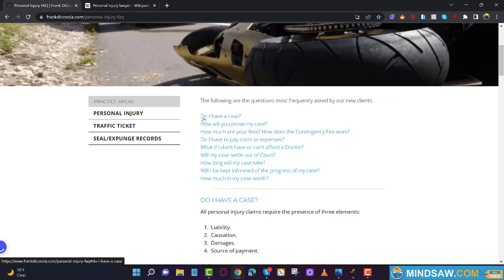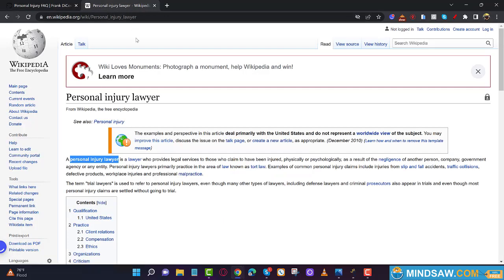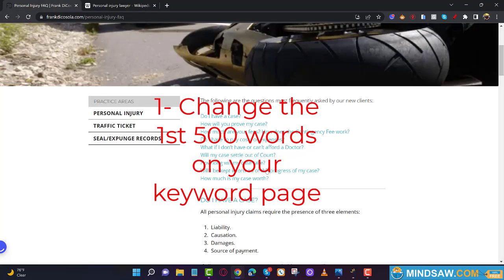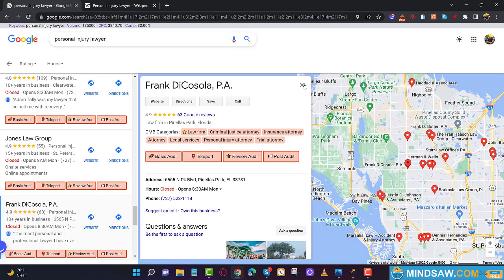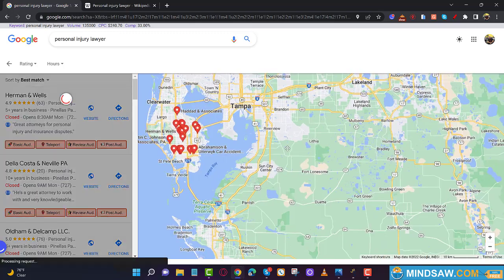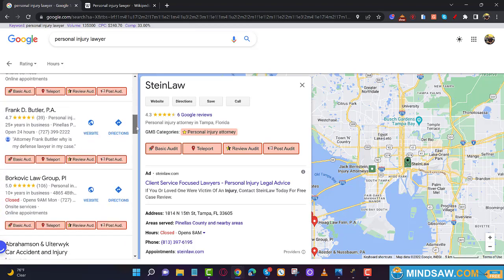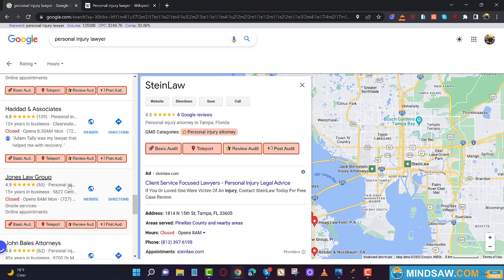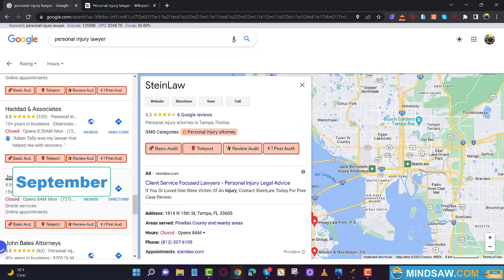3 Easy Google Maps Tips🚀 To Get To The Top Of Google Maps Fast🚀 Free Google 3 Pack Help 🚀 2022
3 Easy Google Maps Tips🚀 To Get To The Top Of Google Maps Fast🚀 Free Google 3 Pack Help 🚀 2022

Google Local Website Changes
Google Local Websites That Rank in Google Maps
Local SEO Reviews
Local SEO Tips in 2022
Rank in Google Maps Local SEO September 2022

✔ Search Engine Optimization for beginners
✔ Internet Marketing Agency  for beginners
✔ Local SEO Marketing Agency
✔ Digital Marketing Agency  for beginners

Mindsaw
900 South Ave, Staten Island, NY 10314, United States